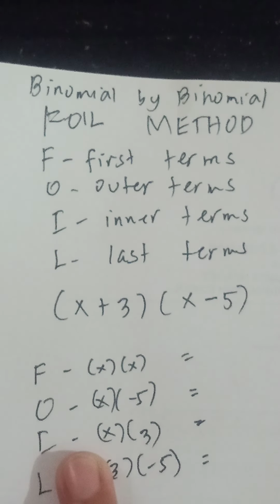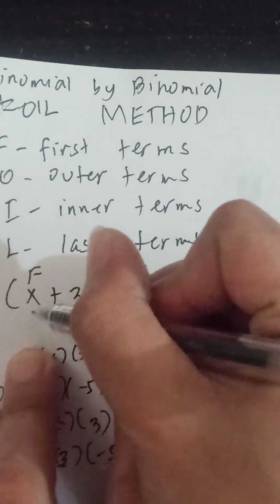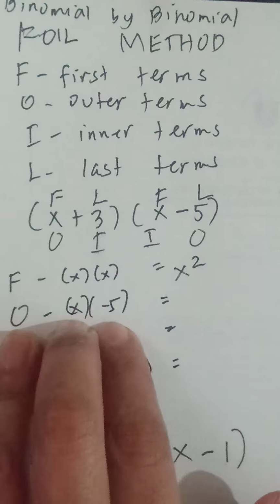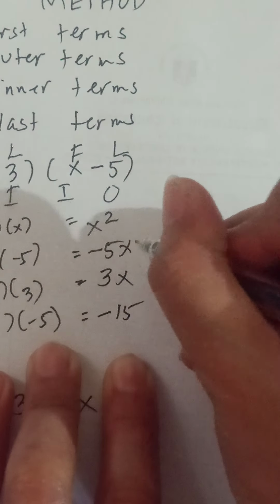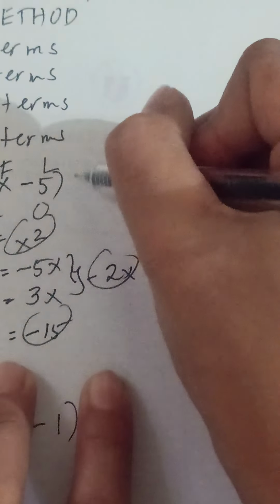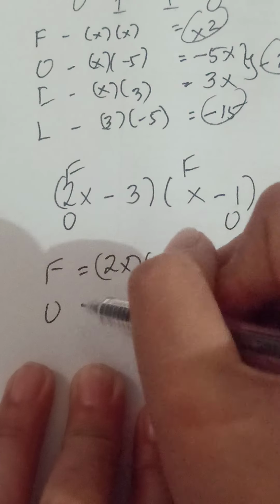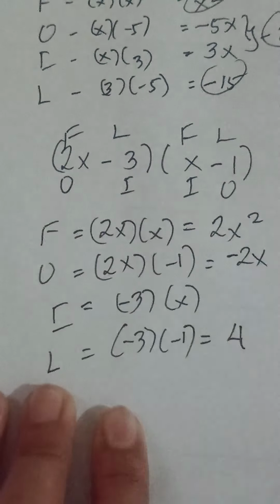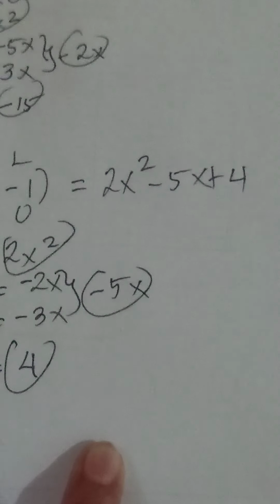FOIL Method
Mathematics 8
First Grading
Multiplying Binomials